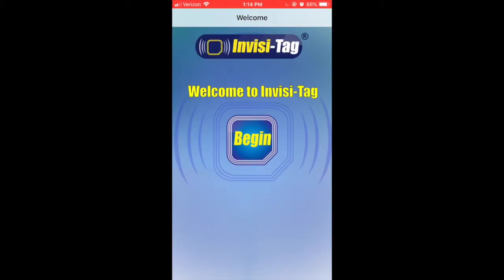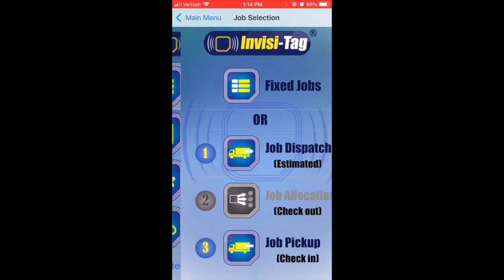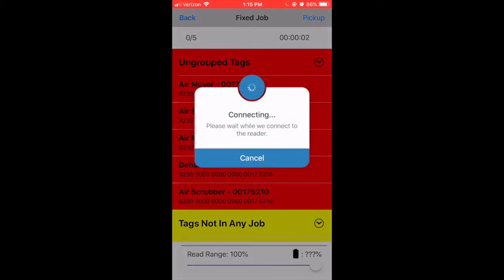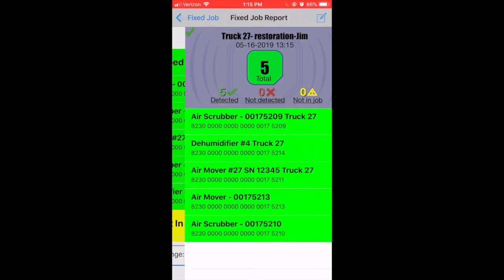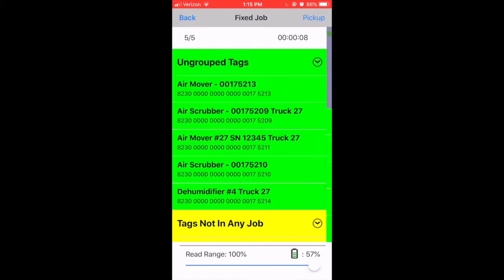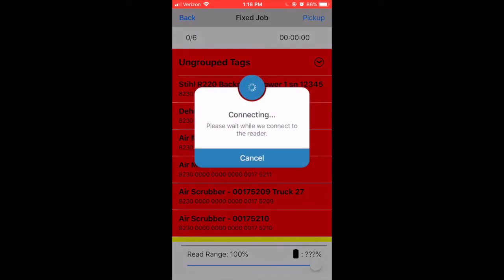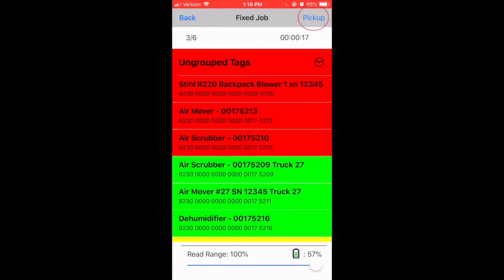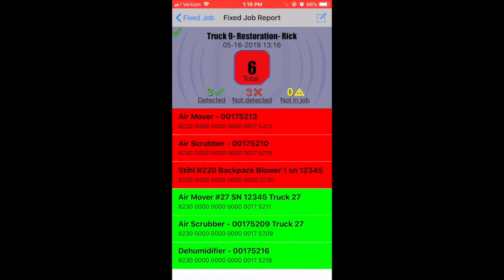Invisi-Tag: How to use the Fixed Job Scan Function